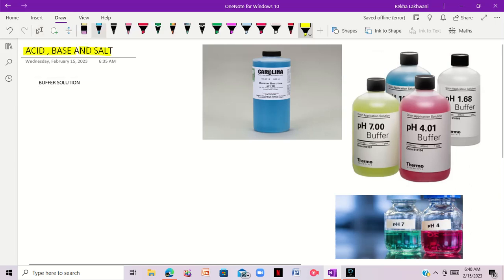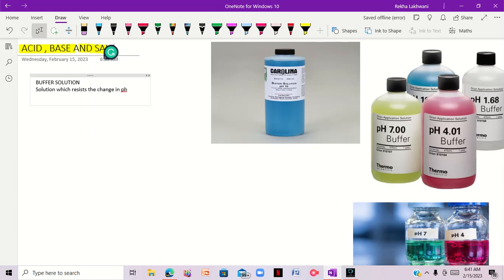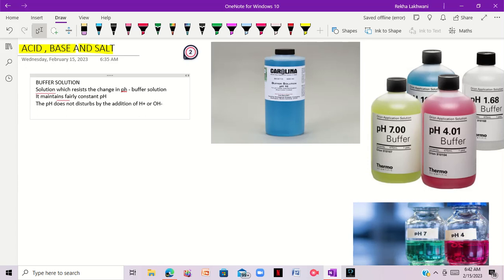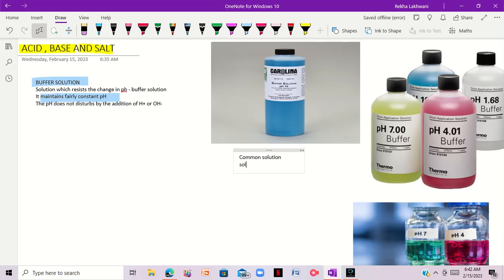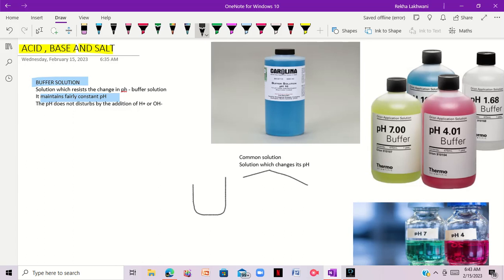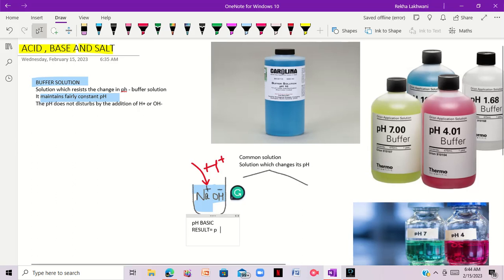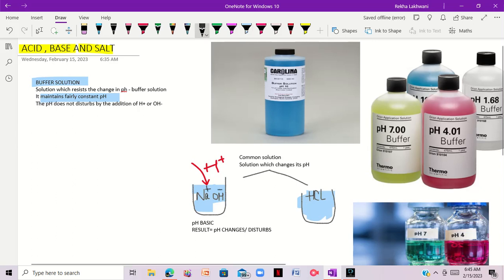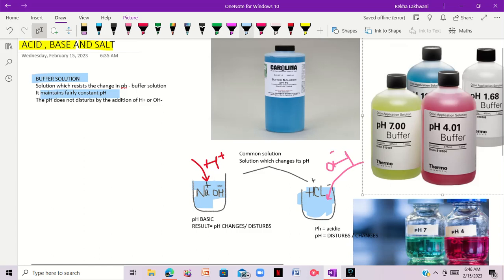BUFFER SOLUTION INTRODUCTION || ACID, BASE AND SALT || CHEMISTRY || MDCAT/NEET/JEE/IIT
In this video, Miss Nandni Lakhwani has explained common solutions, and buffer solutions.